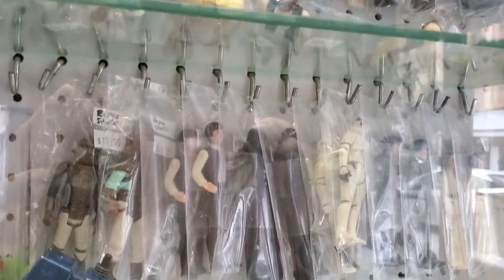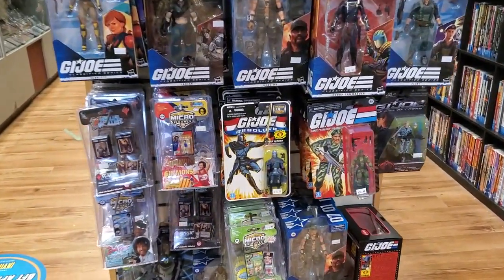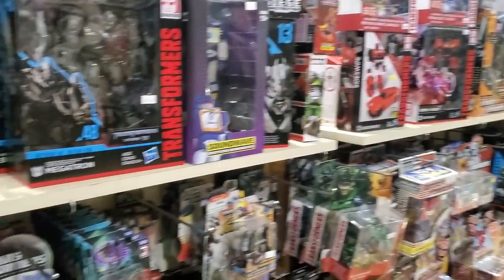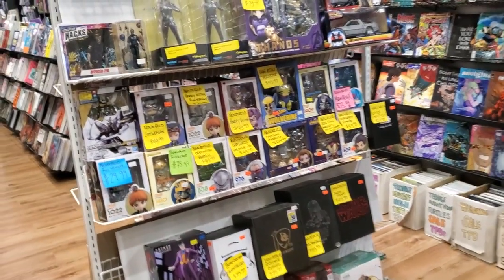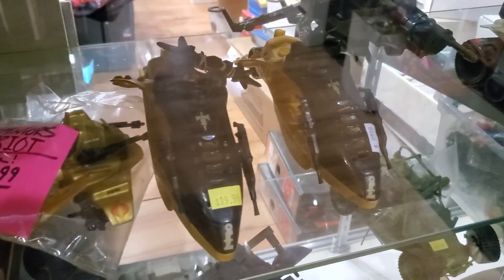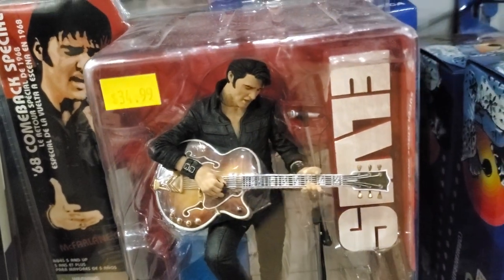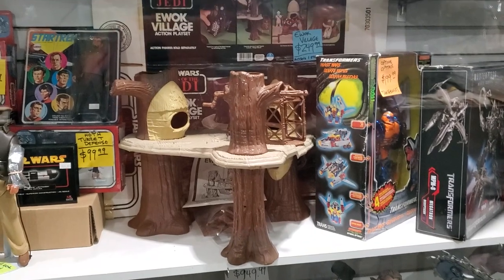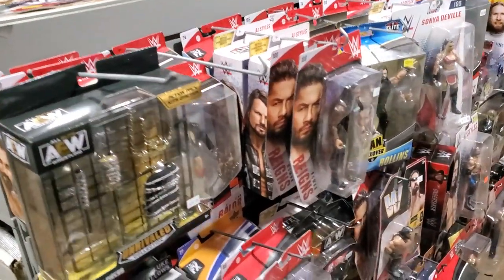Virtual Tour: HEROES COMICS [London, Ontario, Canada]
A stroll through the greatest comic store ever, featuring 2 levels of vintage and modern figures, statues, comics and a life-sized Silver Surfer!
And check them out on season 1 of Action Figure Adventure on Amazon Prime.